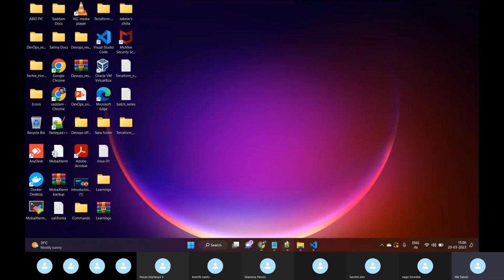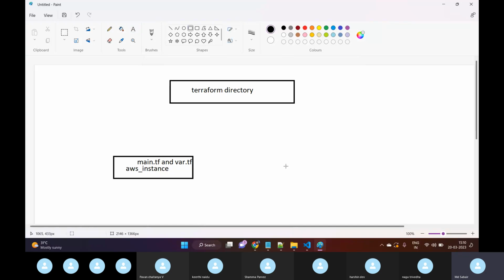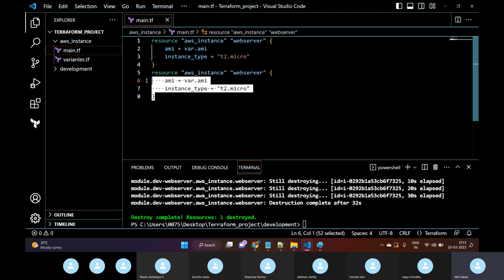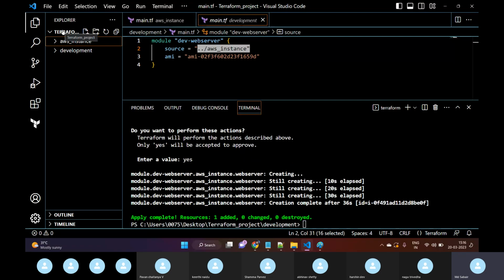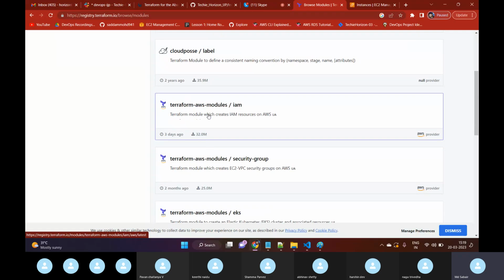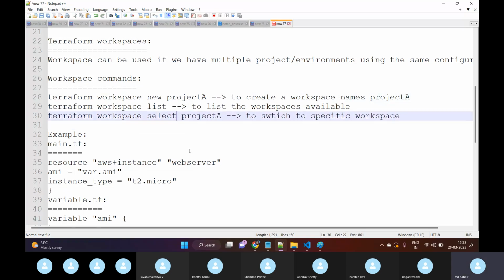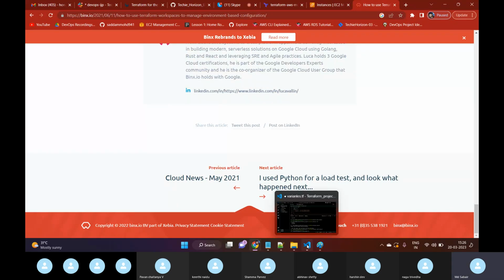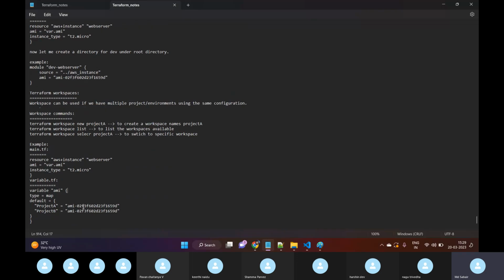32 Terraform Terraform Modules workspaces